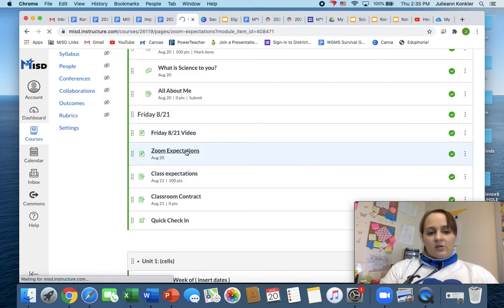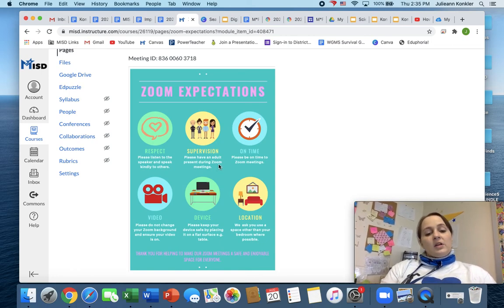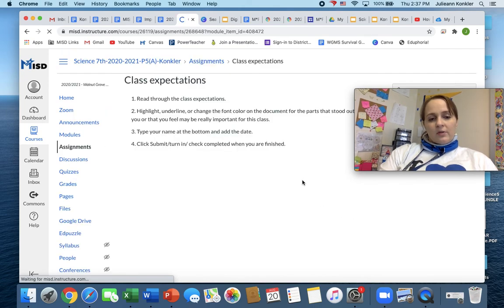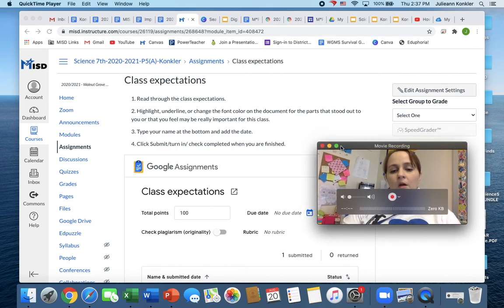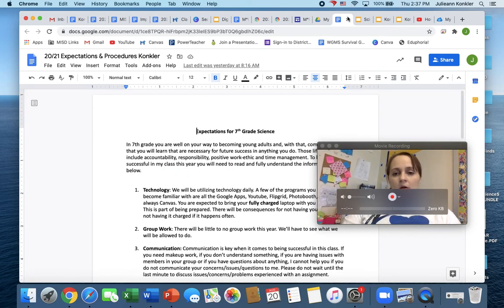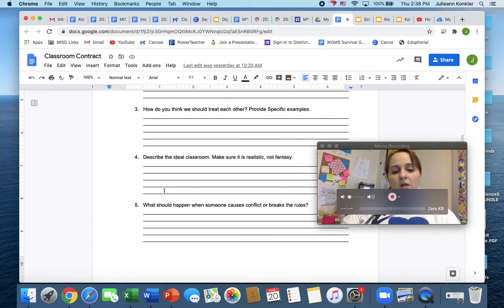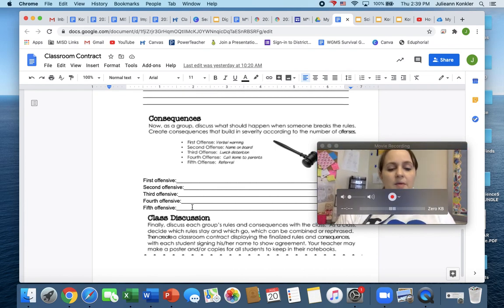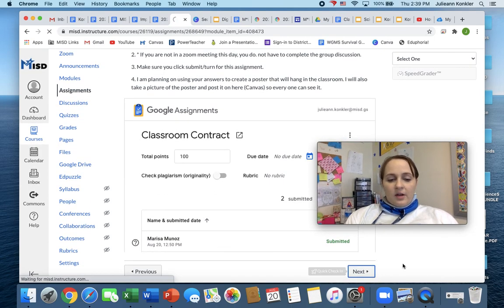Screen Recording 2020 08 20 at 2 34 48 PM